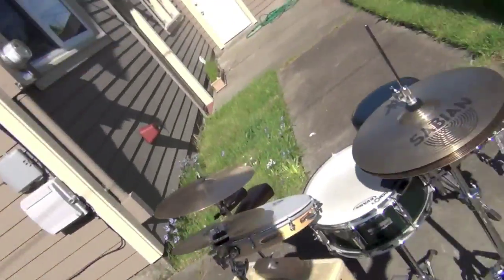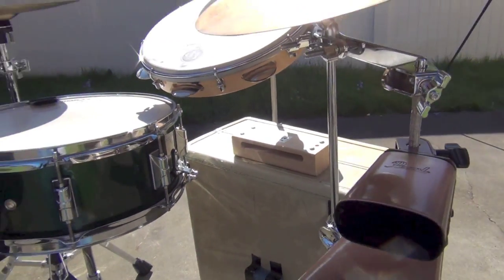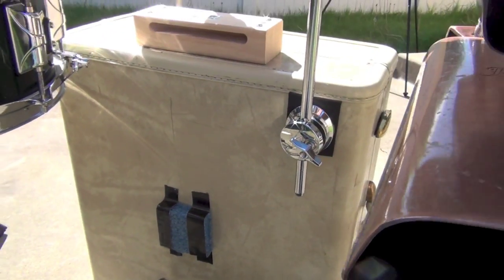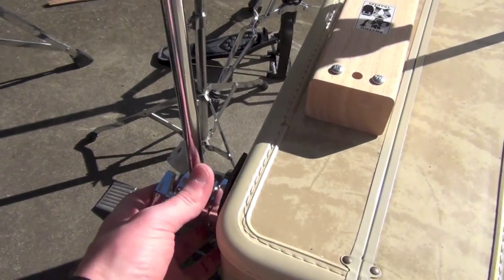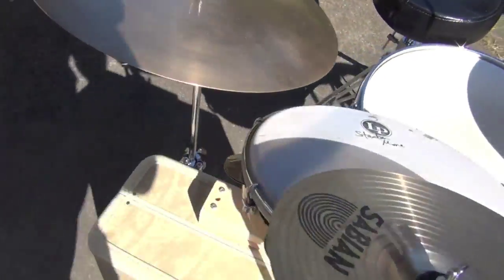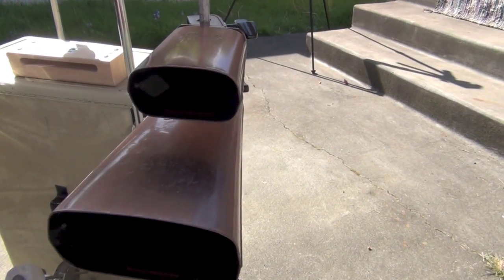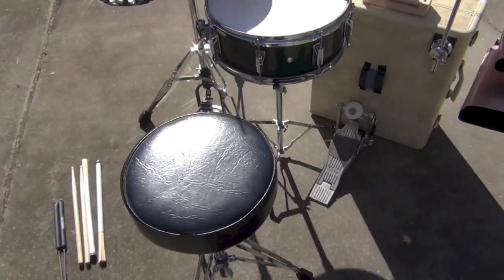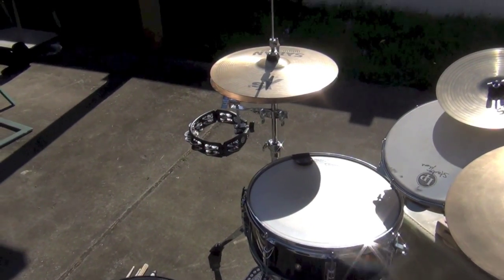Suitcase Drumset Demo - Ian Lake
A short introductory demonstration of my most recent musical project, a suitcase drum set.